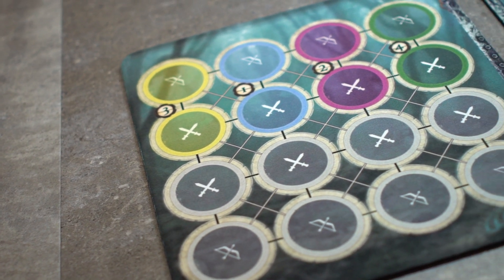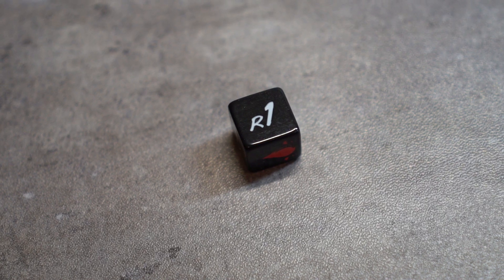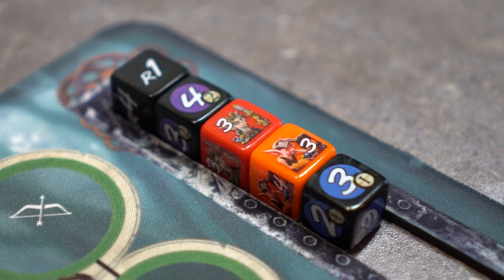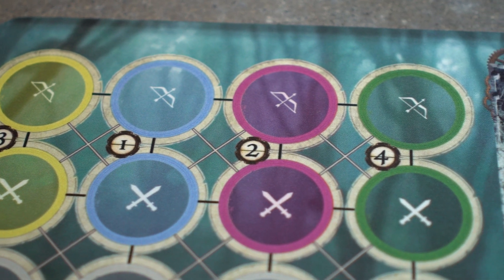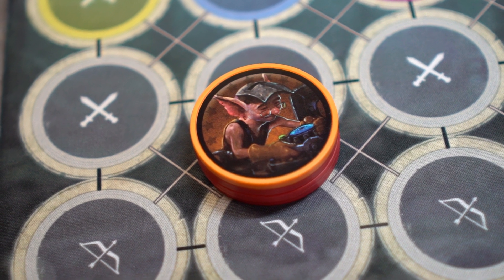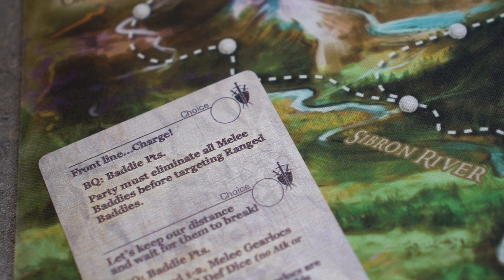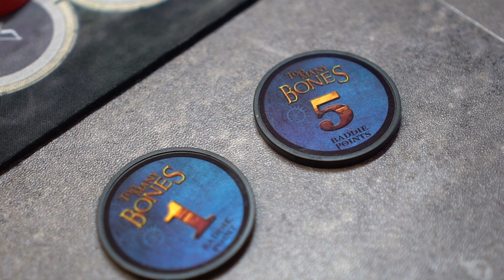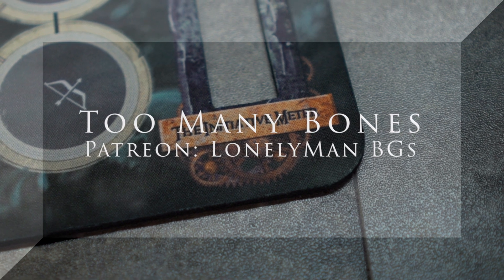Too Many Bones | How to Play | Battle Mat & Battle Queue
In this video, we will take a look at the different aspects and functions of the battle mat, and we will see how to construct the battle queue.